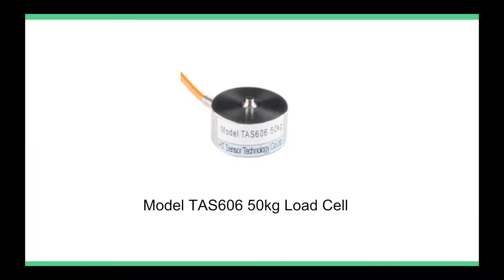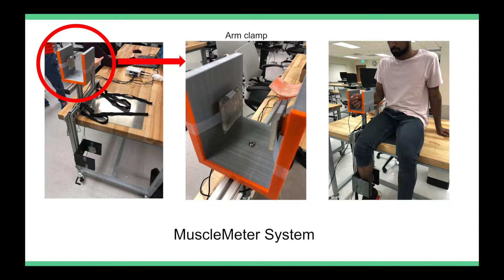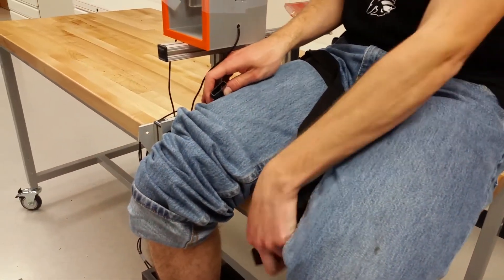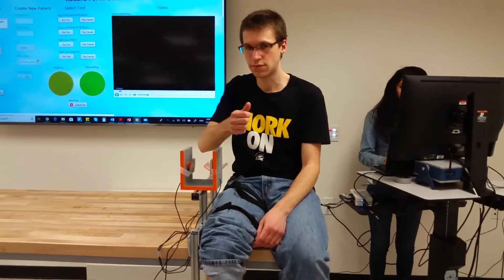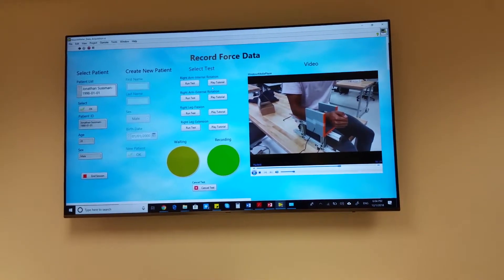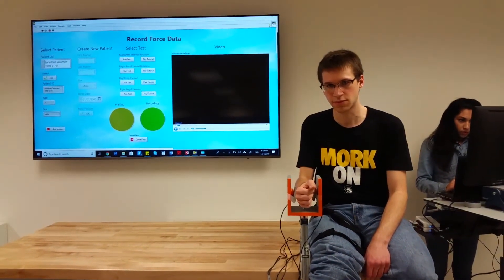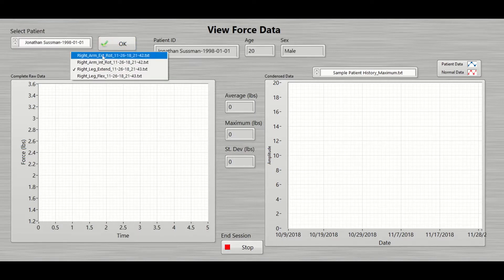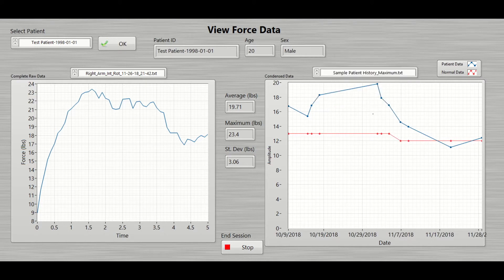MuscleMeter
BME 405 Senior Design (Fall 2018)

Team Members
Cassandra Argumedo
Rassim Chettfour
Avinash Iyer
Jonathan Sussman